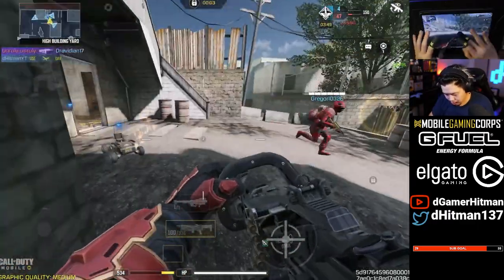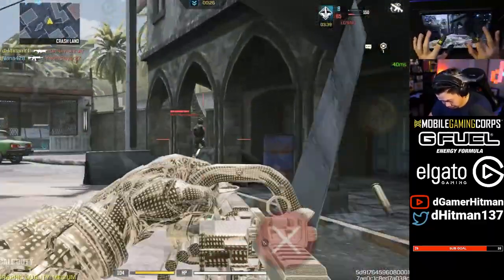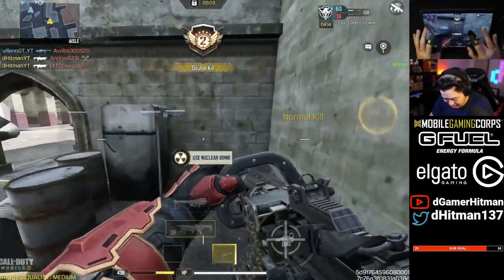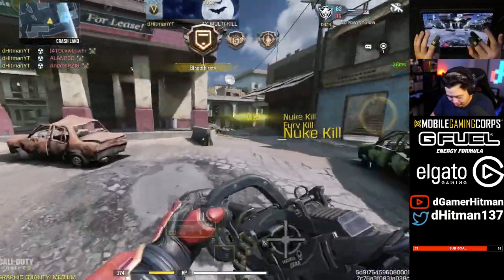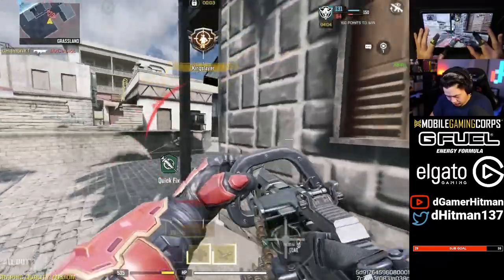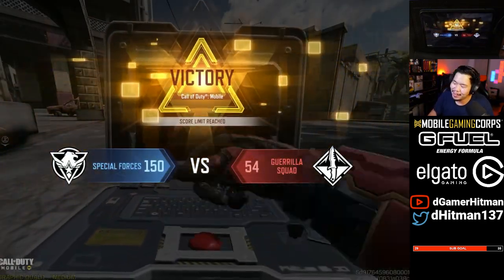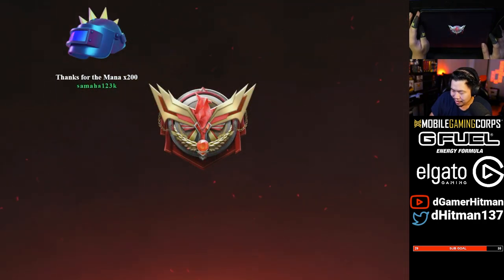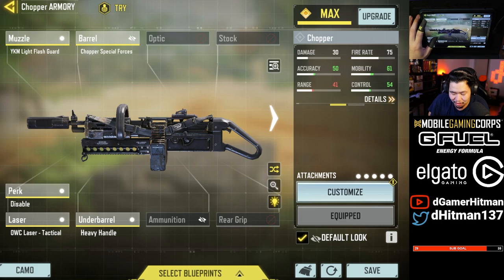DOUBLE NUKE With THE BEST BUFFED Gun that NO ONE is Talking About